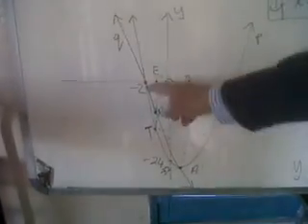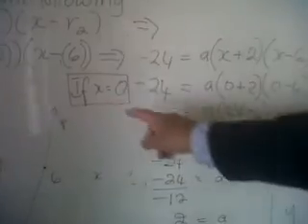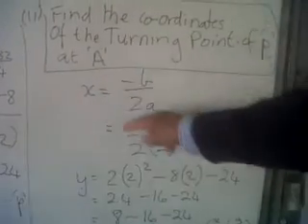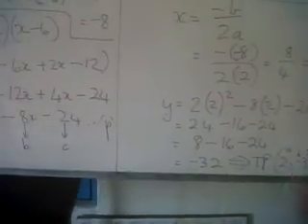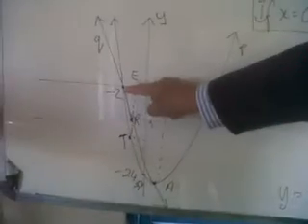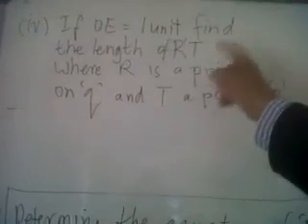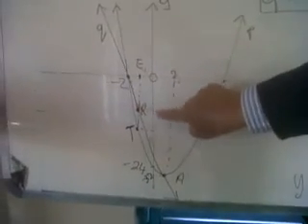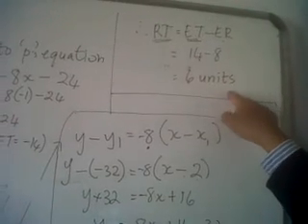ICS Intervention Senior 10